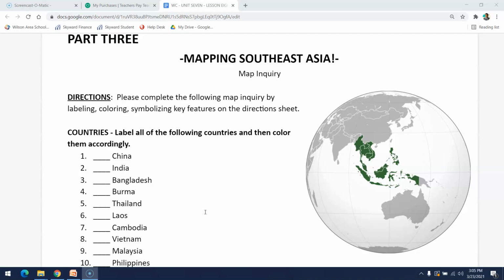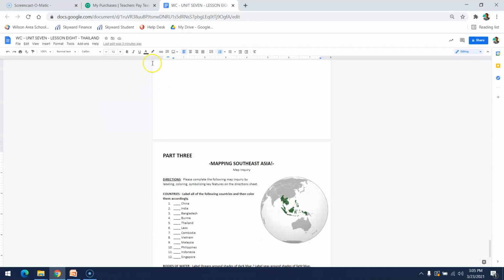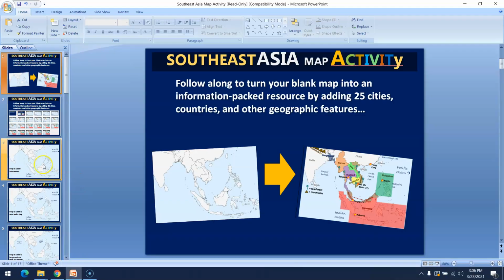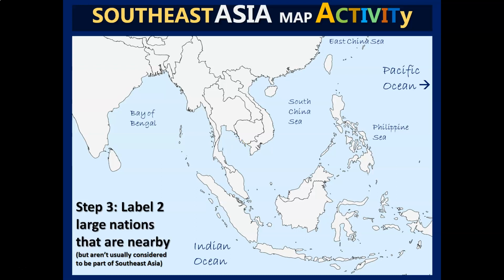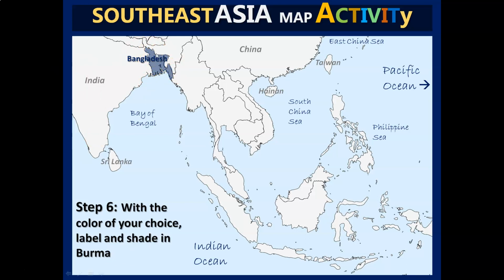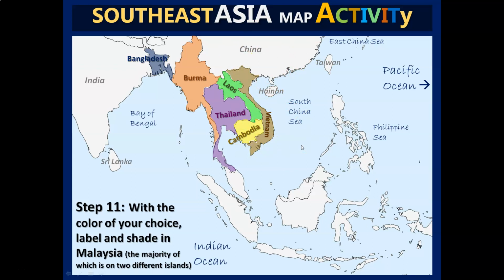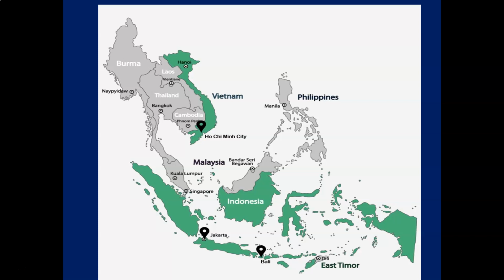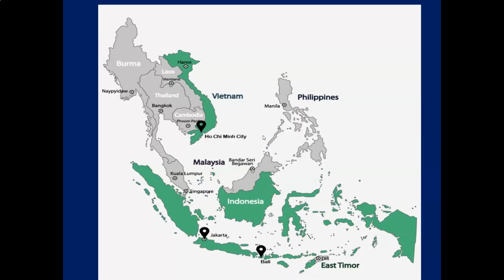WC - UNIT SEVEN - LESSON EIGHT - Mapping Southeast Asia!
Please use the following screencast to help you in completing the kami map assignment on Mapping Southeast Asia!